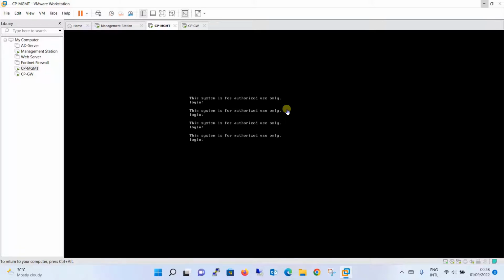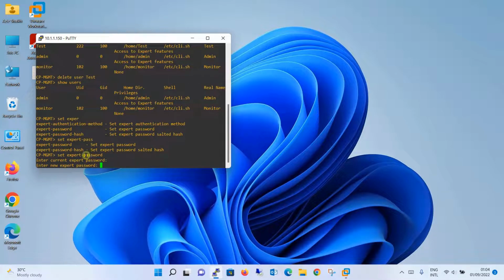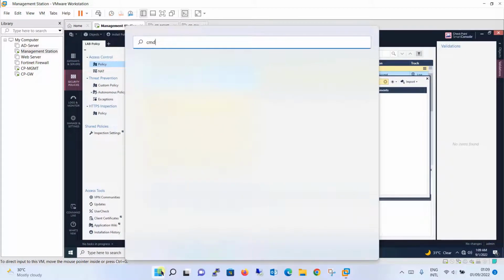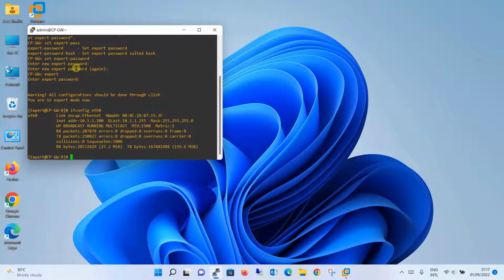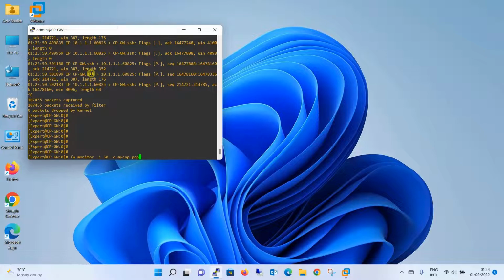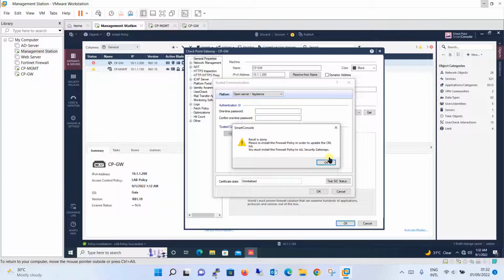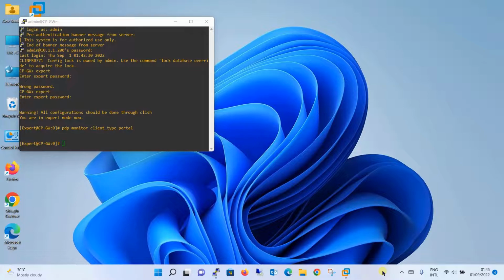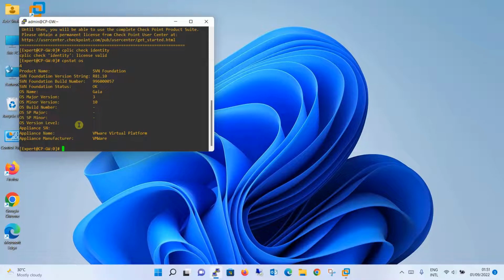21. CLI Configuration || Basic Troubleshooting || Checkpoint NG Firewall R81.10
In this tutorial we will see the configuration and Basic Troubleshooting through Command Line Interface (Remotely) in Checkpoint Security Management Server and Checkpoint Security Gateway.

Checkpoint Next Generation Firewall Series - Checkpoint Next Generation Firewall || Complete Tutorial || Hands-on LABS: